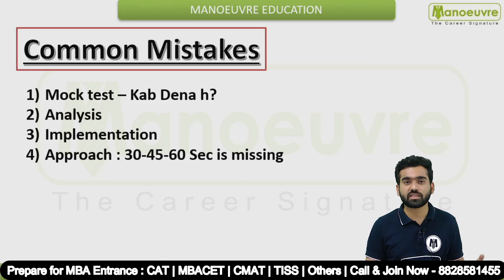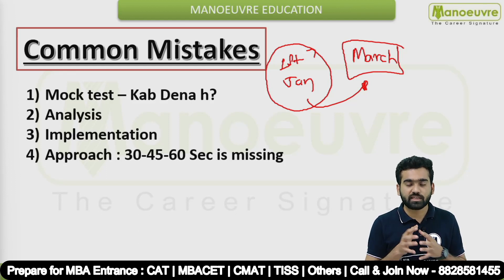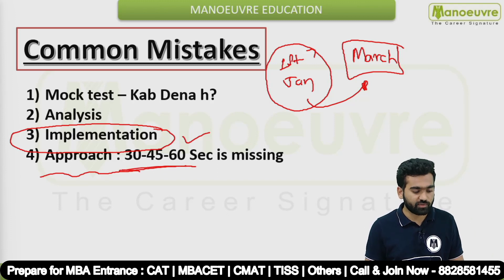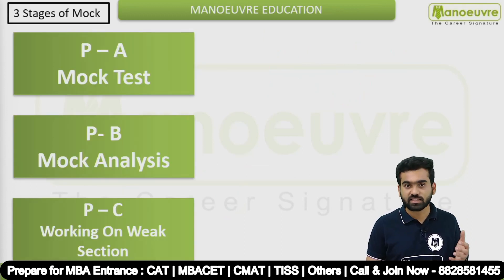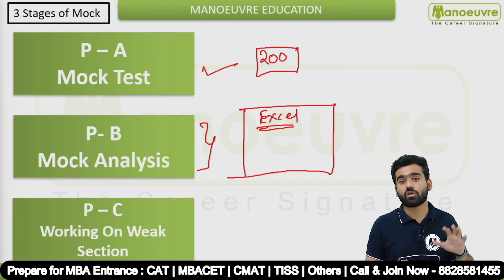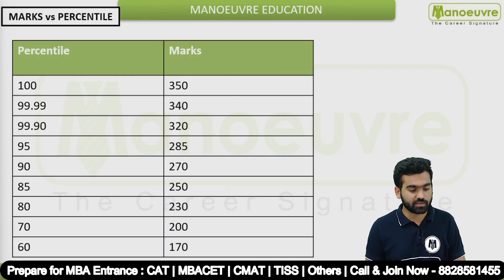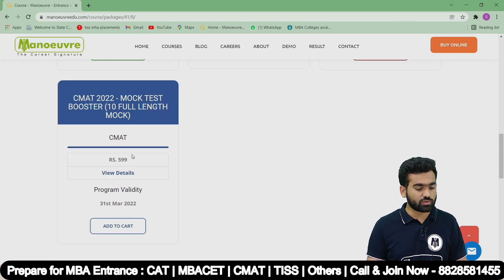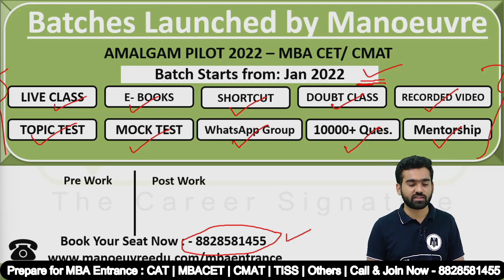CMAT MOCK TEST STRATEGY | Journey from Zero to 320 marks | Avoid Common Mistakes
Prepare for MBA Entrance : CAT | CMAT | MBACET | SNAP | NMAT| MAT

Call/WhatsApp on :
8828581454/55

CLASSROOM COACHING :-
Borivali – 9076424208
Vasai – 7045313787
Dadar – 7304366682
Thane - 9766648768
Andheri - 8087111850